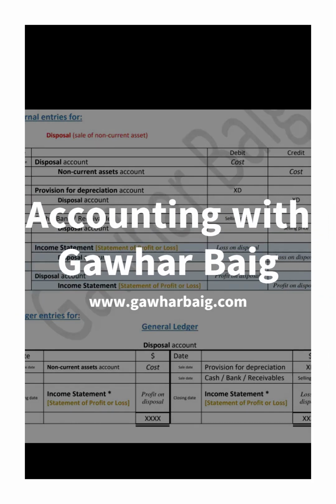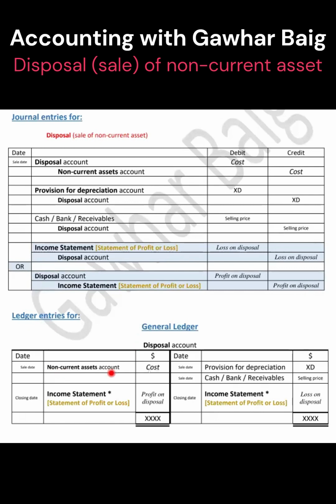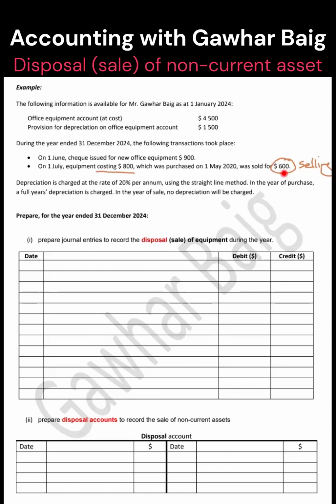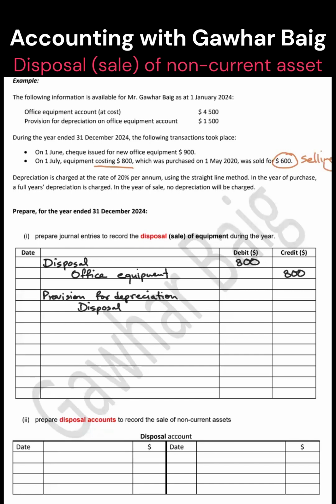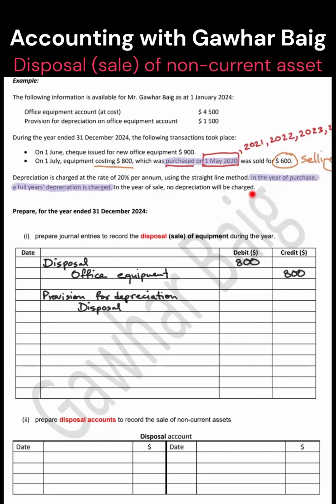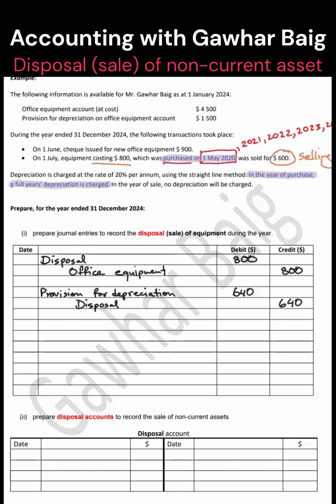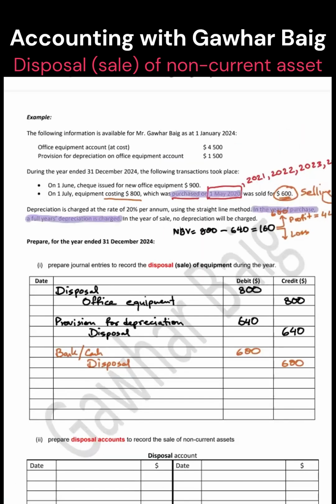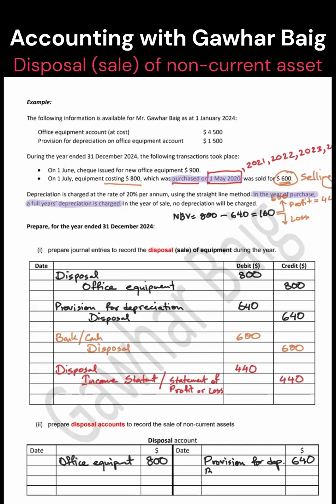Disposal sale of non current assets: Journal & ledger entries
Hi everyone! It's your Accounting Man Mr. Gawhar Baig here!
Want to know about selling or disposal of non-current assets, then this is the video for you!